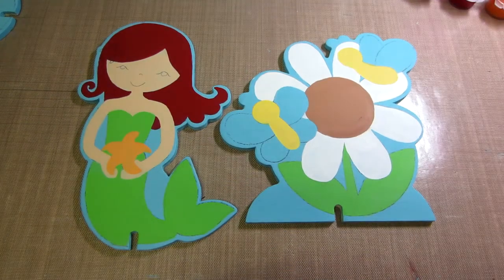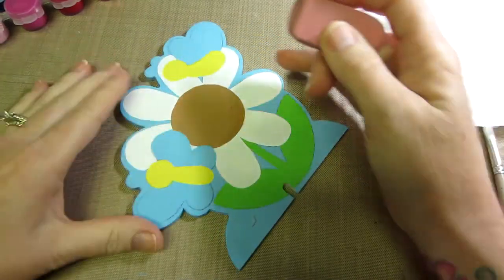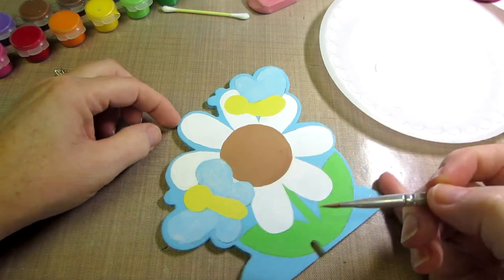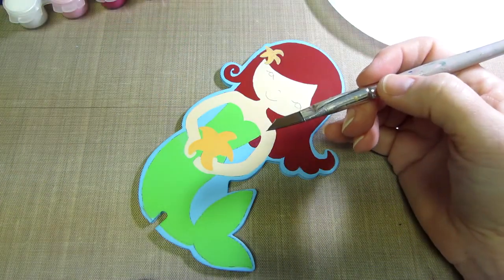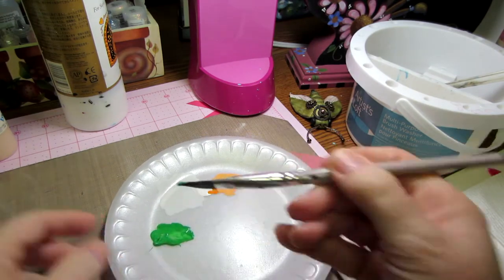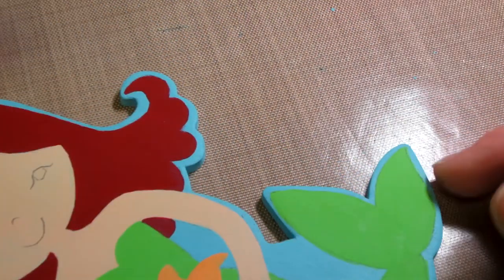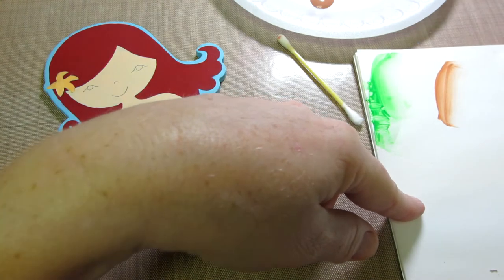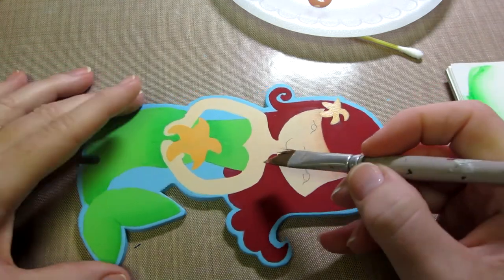Decorative painting tutorial; starting to float